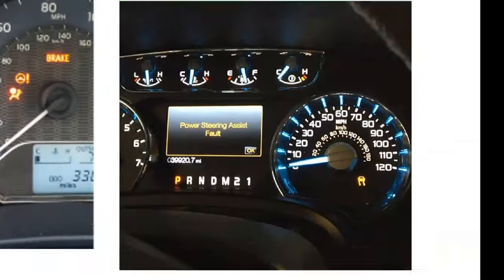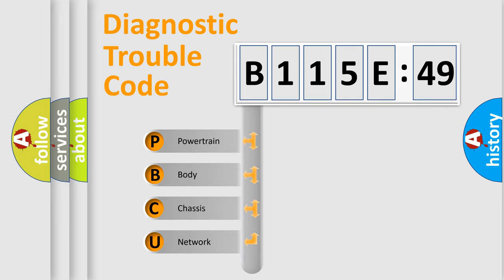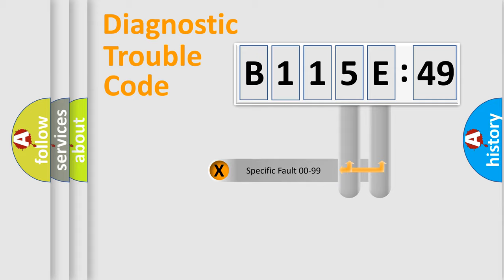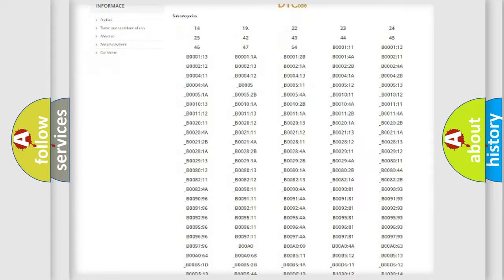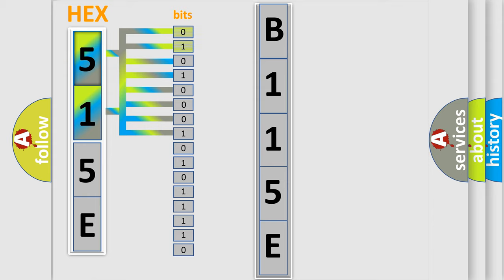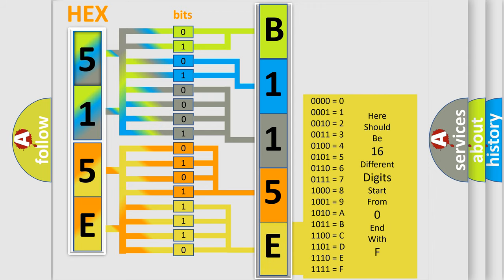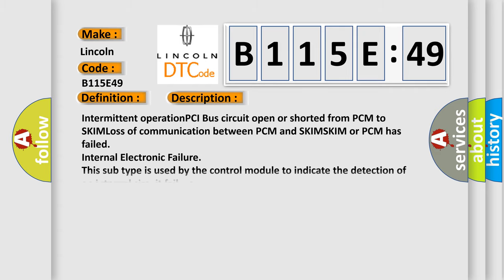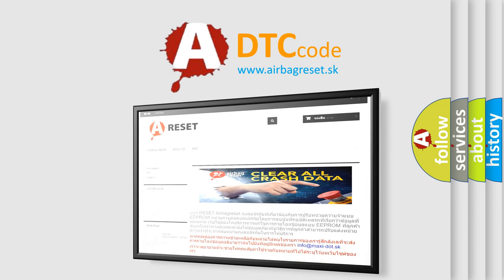DTC Lincoln B115E-49 Short Explanation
Contents:
0:21 Basic DTC analysis according to OBD2 protocol standard.
1:48 Insight into programming
2:58 A diagnostically understandable description of the Diagnostic Trouble Code
3:05 Basic error definition

Make:
Lincoln
Code:
B115E 49
Definition:
No SKIM Bus Message
Cause: